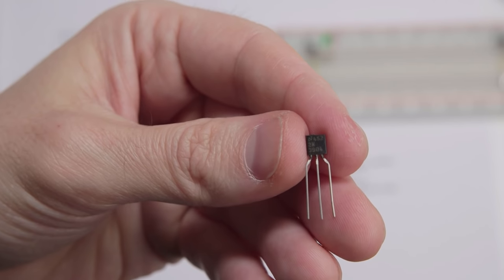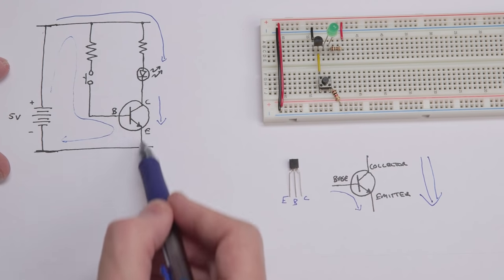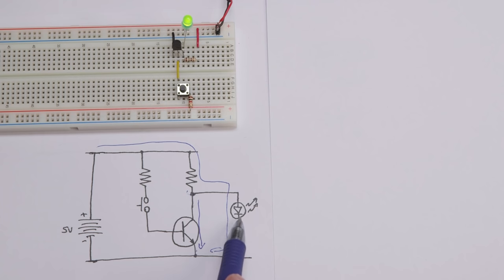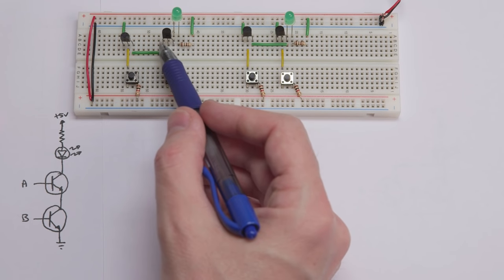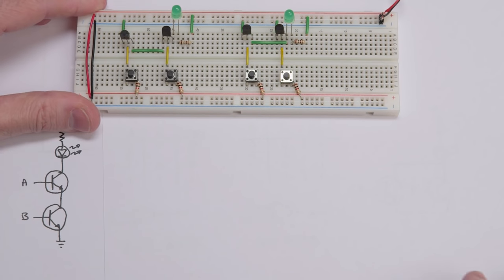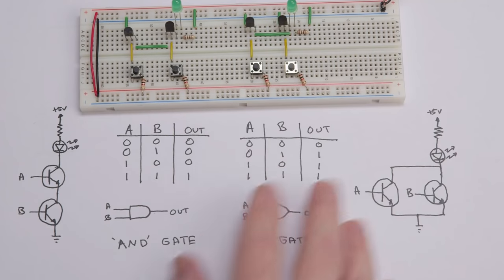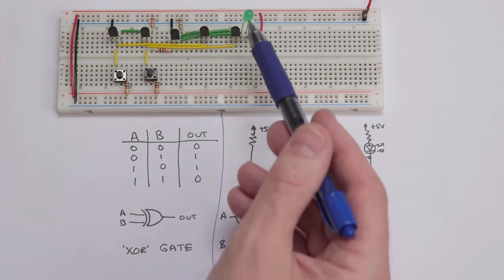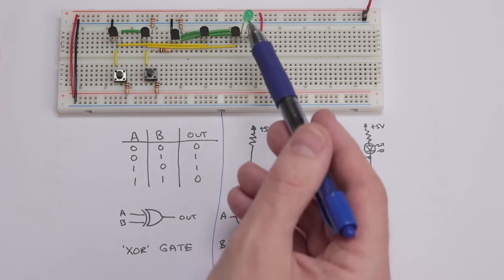Making logic gates from transistors